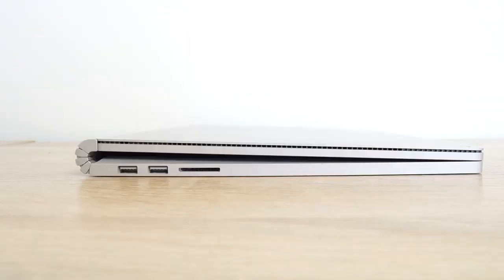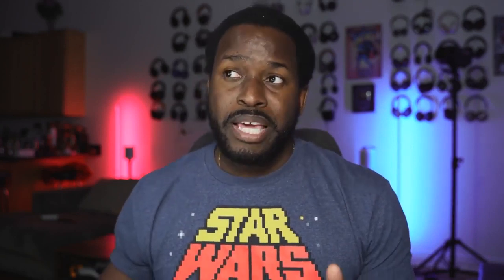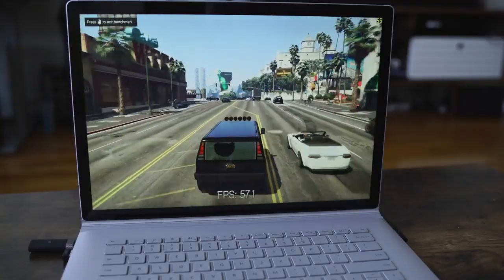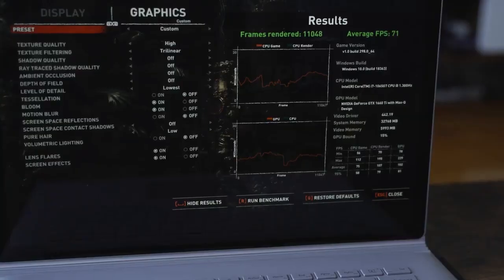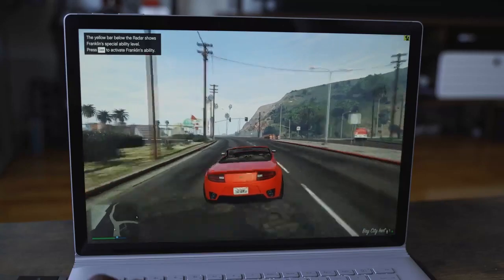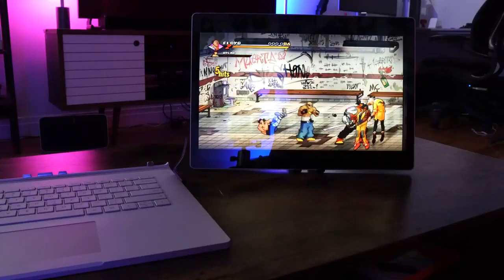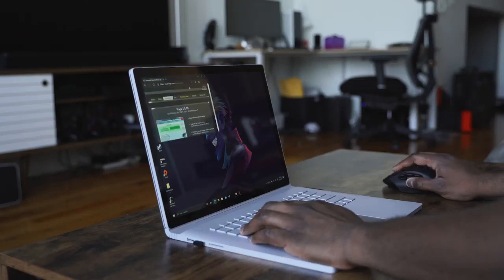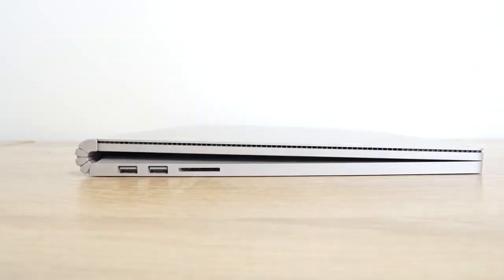I was WRONG about the Surface Book 3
I was wrong in my original Surface Book 3 Gaming Review and I am here to clarify that. So here is another look at gaming on the Surface Book 3
Surface Book 3